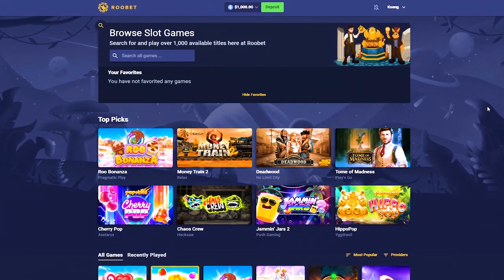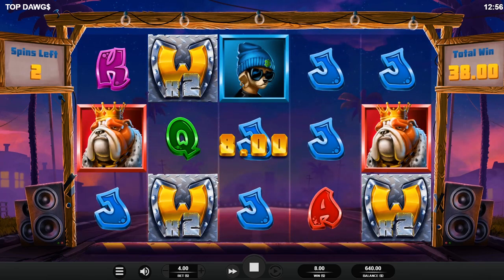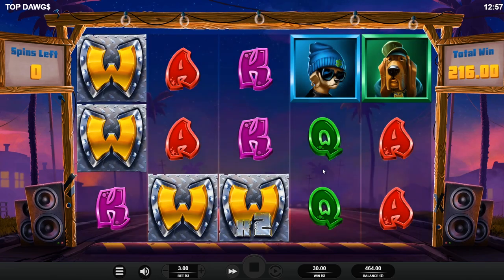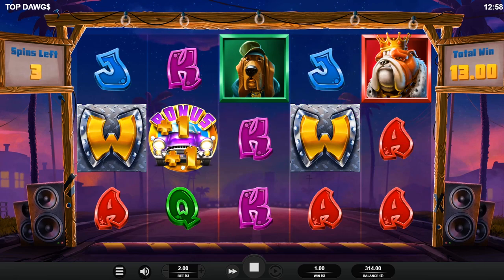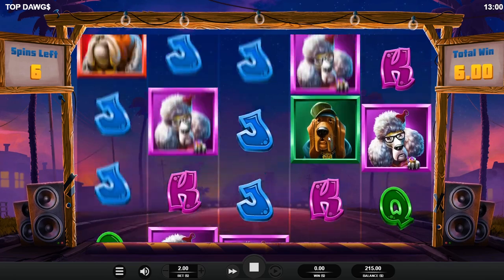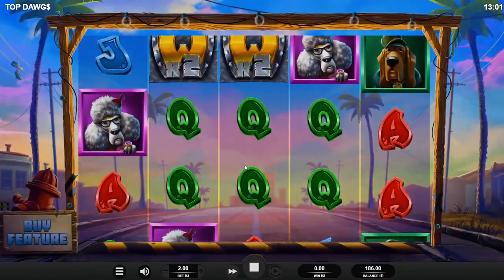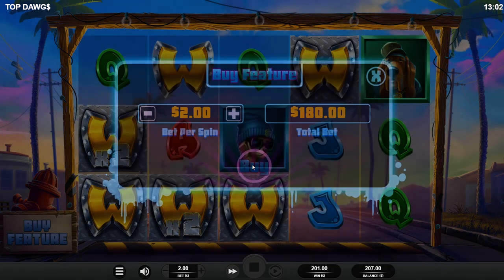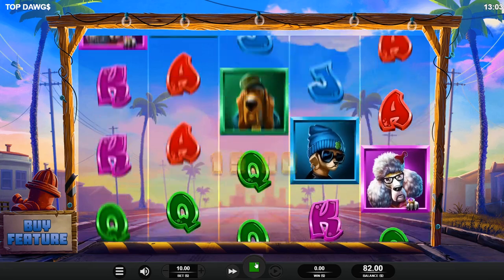I SPENT $1,000 ON THIS NEW SLOT... ($1,000 series #17)